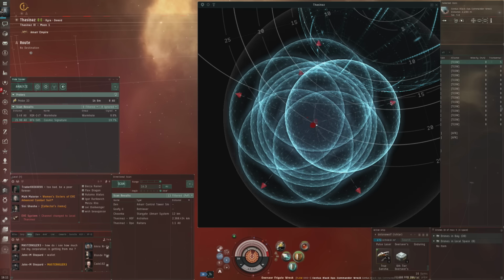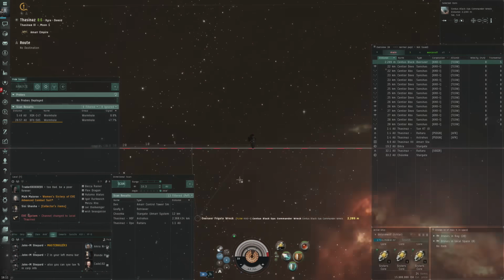EVE Online - exploring the csm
I'm back in the Ishtar, you know what's that like so let's talk a bit about the CSM.